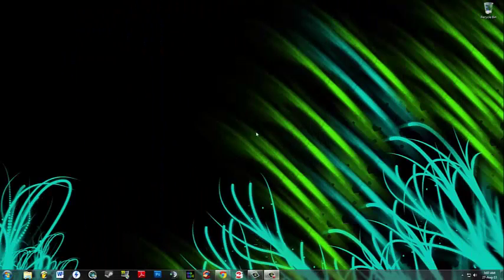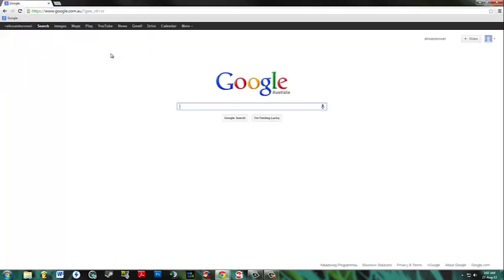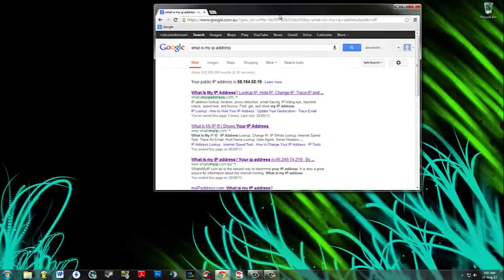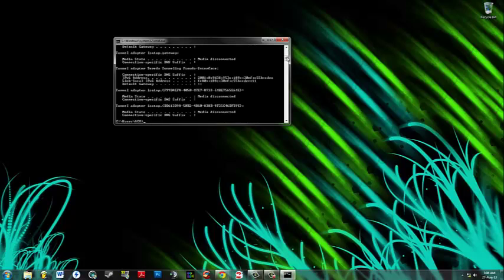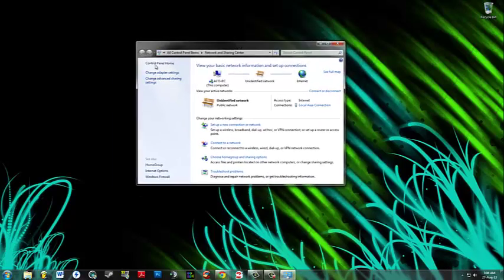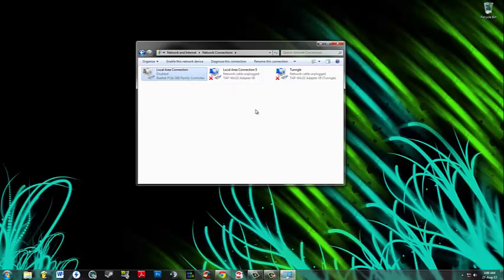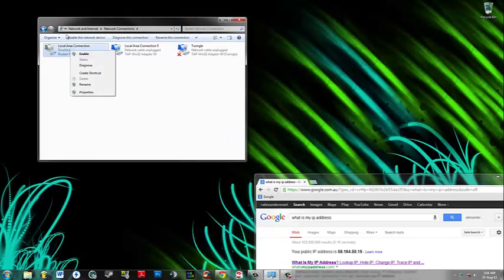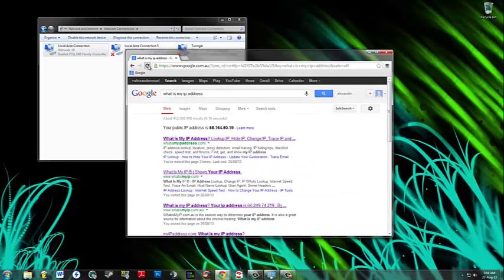[ACN] Easiest Way to Change your IP Address | Windows 7 | Simple | Instructional Video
[ACN] Easiest Way to Change your IP Address | HOW TO | Windows 7 | Simple | Instructional Video -  Aco0n0Kat

Why do videos have to be so complicated? This is a simple instructional video on how to change your IP address.

How to change your IP address instructions:

1. Ensure that your computer is directly connected to your modem (Your LAN cable must be connected into the computer and then directly into your modem that you received from your provider).

2. Find out your IP address by going to GOOGLE and typing in... What is my IP address ...and google will provide that for you. Write it down for a comparison to make sure your IP has changed.

3. Click on the Start menu and in the search bar type in... cmd ...which opens up your command prompt box.

4. Then type... ipconfig /release ...and then press ENTER and close the command prompt box.

5. Open your Network and Sharing Centre and on the left side there should be a link which is called change adaptor settings.

6. Right click your Local area Connection and Disable it.

7. Turn off your modem and unplug your modem for 15-30seconds.

8. Turn on your modem and right click your Local area connection and Enable it. Wait until a connection is made.

9. Then go to GOOGLE and again type in... What is my IP address ... to see if this has worked.

If you have any trouble please post a comment and we'll try and help out. Let us know which country you are from, as it is not working for some people and this might be the reason. Lets get down to the bottom of this!

STONE Elegance for all your big and small tiling needs! Sure to impress!